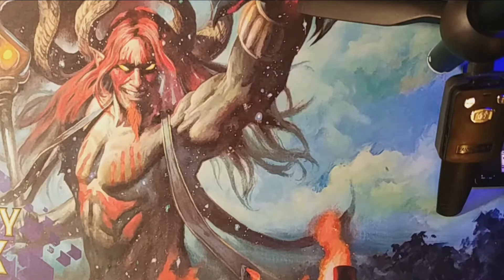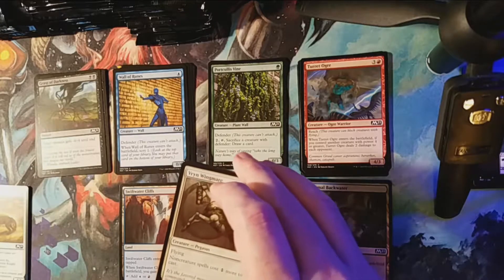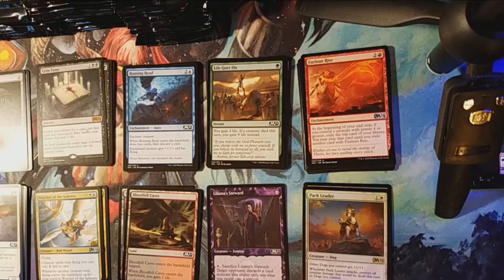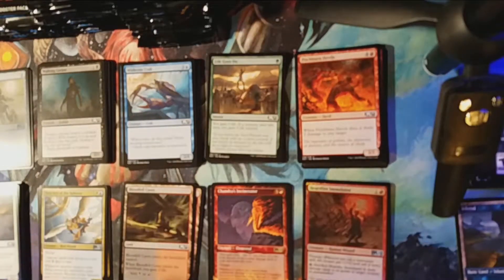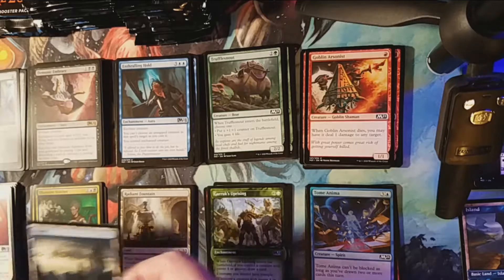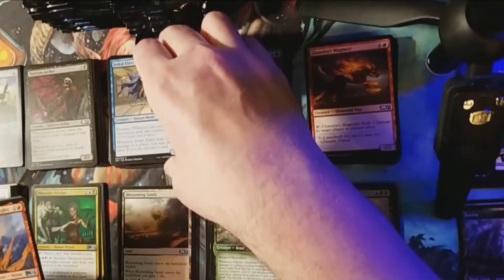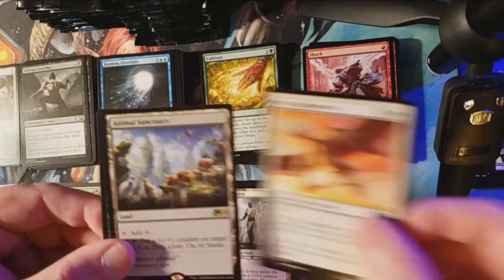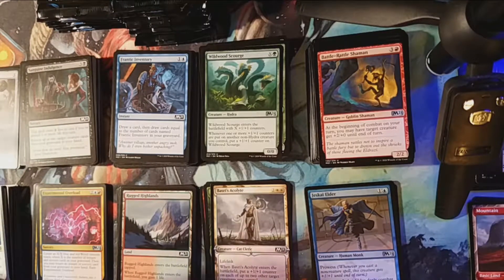Core 2021 Booster Box Opening #4 - Giveaway and More!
Welcome to Old Man Gaming!  Here is where I will continually add new content on such things as Video Games, Streaming, Magic: The Gathering, Arena, Movie Reviews, and so much more!  I hope you enjoy this journey with me and all the other subscribers.  Please let me know what you enjoy seeing, and feel free to complain about what you don't like.

Come and watch me and join my friends on one of the best social applications out there UPLIVE.   Look for Wildman X!

I LOVE MAIL! SEND ME LETTERS/PACKAGES/LOVE!:

Alan McCandless
2053 43rd Street
Suite Q2
United States

Every 50 subscribers I will do a drawing and you can win either physical packs or sleeves for paper MTG or a code to redeem on Arena for packs or sleeves OR, just added, a Fortnite skin in game!